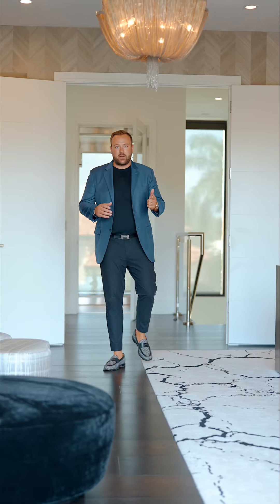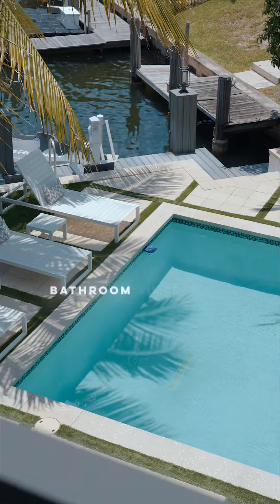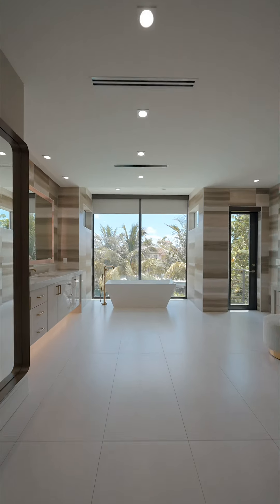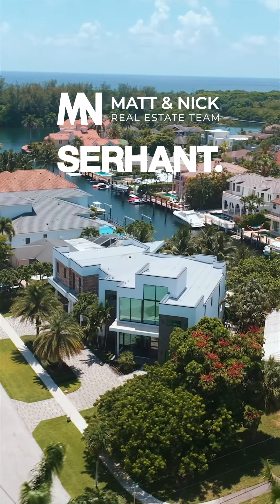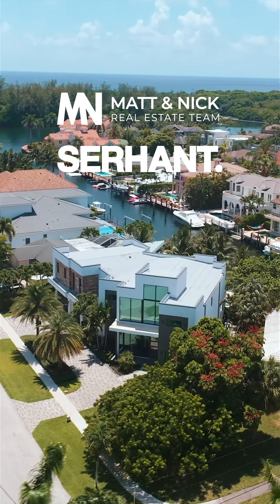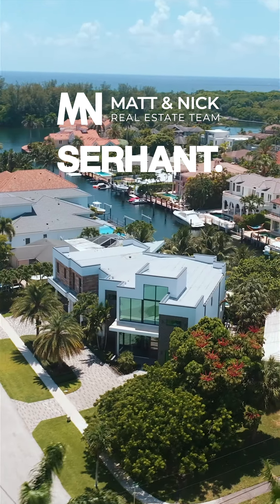770 NE 35th St